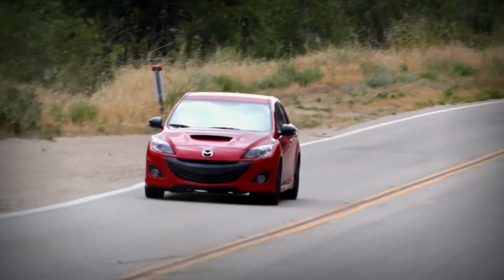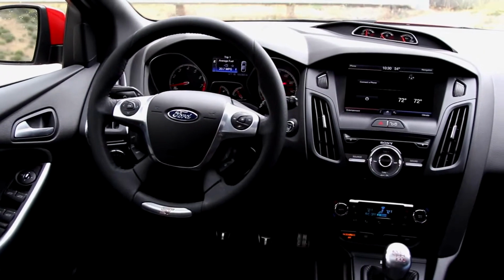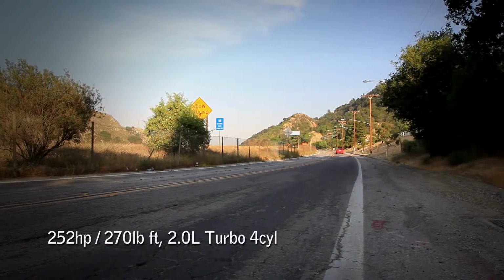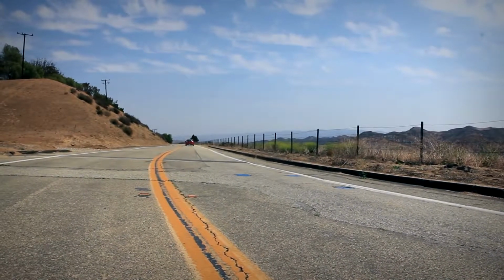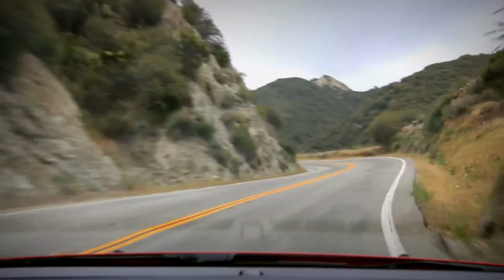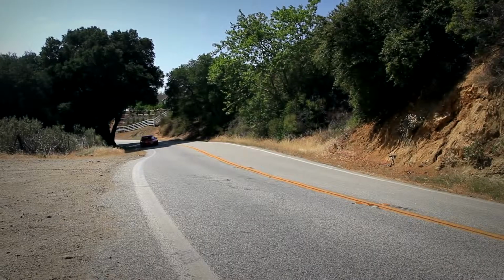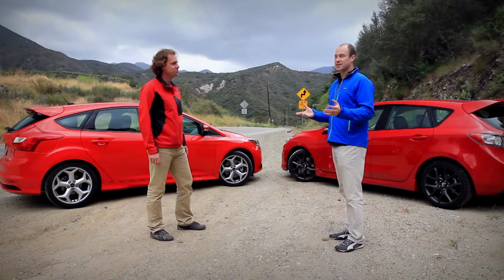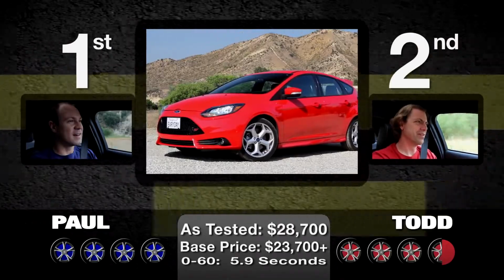Ford Focus ST vs MazdaSpeed3 Review Everyday Driver 1080p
bass
basshunter
bassnectar
bass test
bass boosted
bass boosted songs
bass songs
basshunter dota
bass cannon
bass down low
superwoman
superheroes the script
superman
super bass
superman is dead sunset di tanah anarki
superfruit
super smash bros wii u
super smash bros 4
super smash bros 3ds
super power beat down
minaj
minaj super bass
minaj bang bang
minaj starships
minajesty nicki minaj
minaj only
minaj fart
minaj pills and potions
minaj vma
minaj live
minaj
minaj super bass
minaj bang bang
minaj starships
minajesty nicki minaj
minaj only
minaj fart
minaj vma
minaj live
trailer
trailers 2014 movies official
trailer park boys
trailer annabelle 2014
trailer 2015
trailer annabelle
trailers 2014
trailers 2015 movies official
trailer film terbaru 2014
trailers 2014 movies official bollywood upcoming
autobiography of a yogi
autobiography of a yogi audiobook
autobiography of